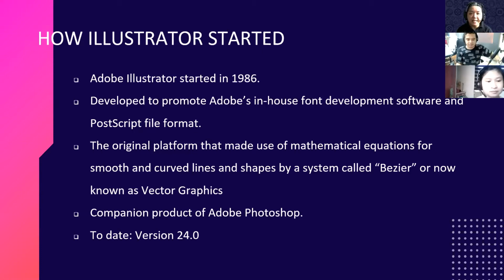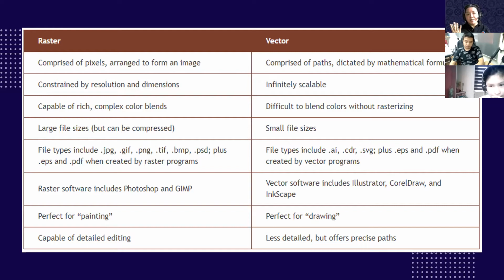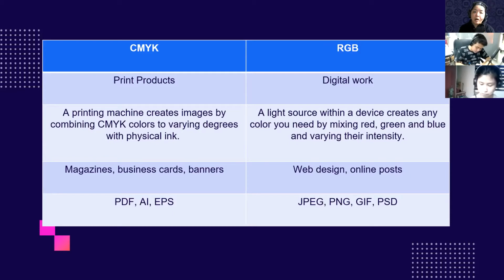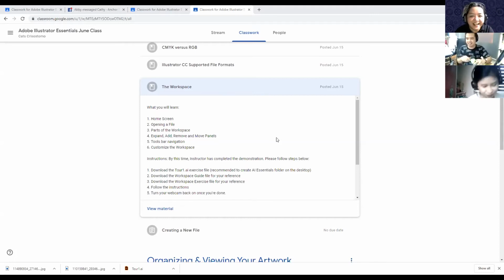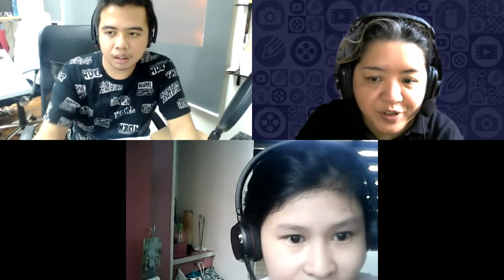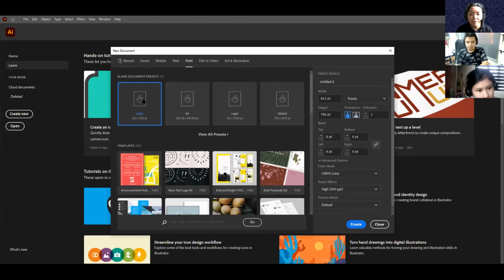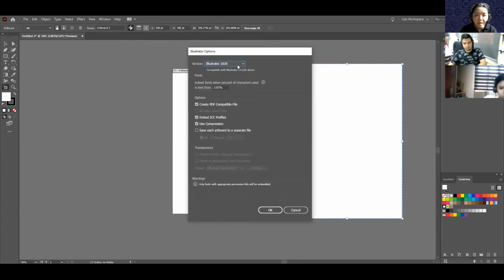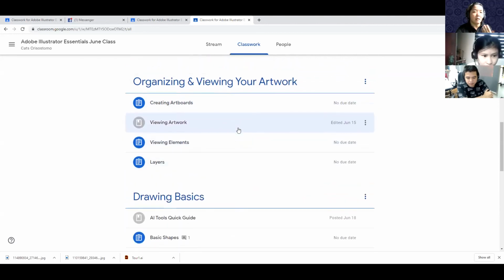AI Essentials July Session 1